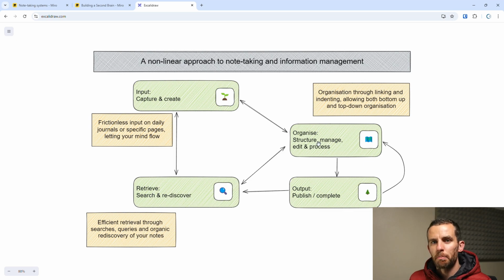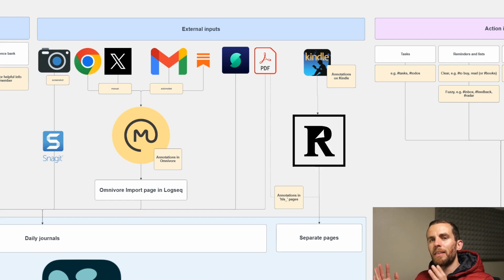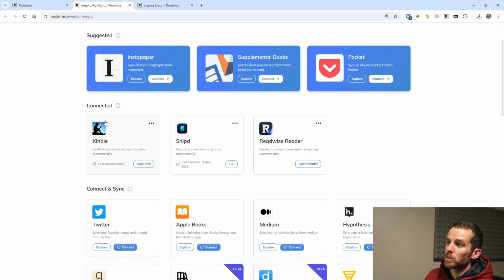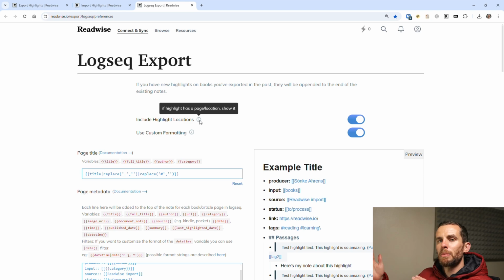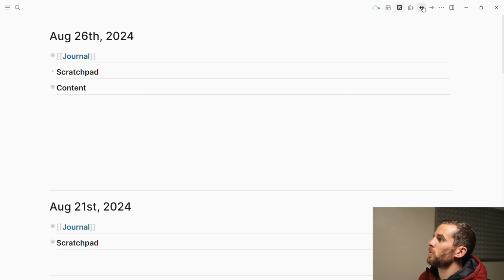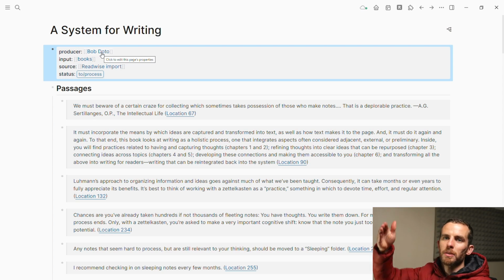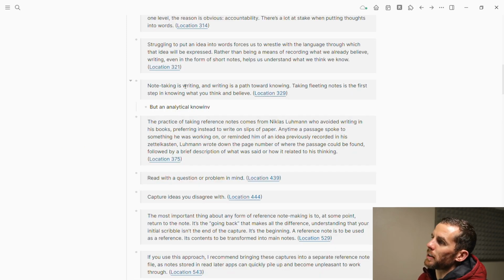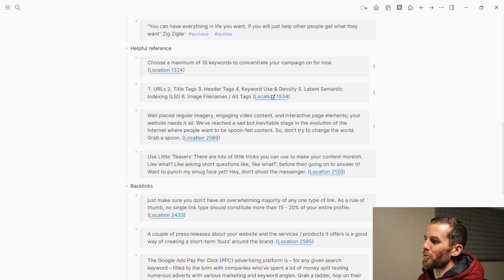Readwise + Logseq Tutorial: Importing Book Notes into my Second Brain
In this video, I demonstrate how I use Readwise to import my Kindle highlights into Logseq, partly in preparation for an upcoming interview with Bob Doto, the author of 'A System for Writing.' The video looks at my custom export and import settings to maintain a clear distinction between my own notes and the authors' content,  and touches on my methods for organizing and retrieving information in Logseq.

Bob Doto: A System For Writing

⏲TIMESTAMPS
00:00 Introduction
01:33 Overview of my note-taking process (and lots of rambling thoughts)
05:14 Looking inside Readwise
06:50 Logseq Export settings: Custom formatting and highlight locations
08:44 Syncing Readwise with Logseq
10:01 Working with the imported notes
15:01 Conclusion